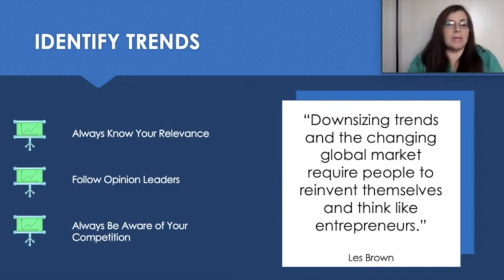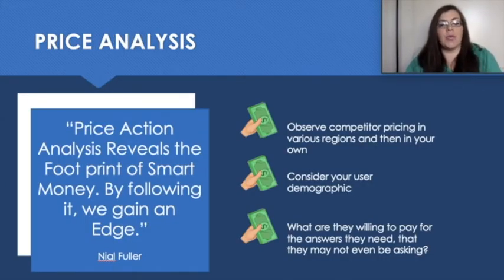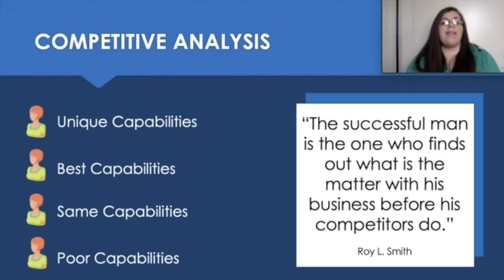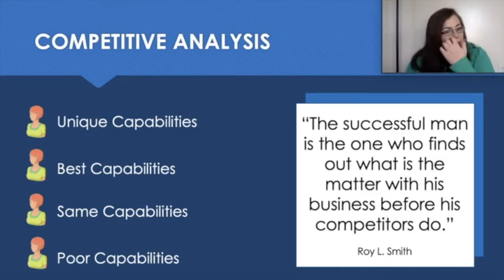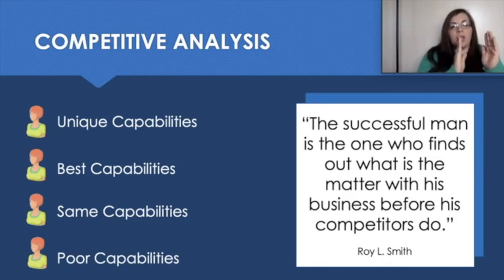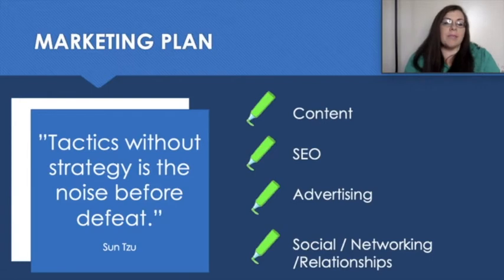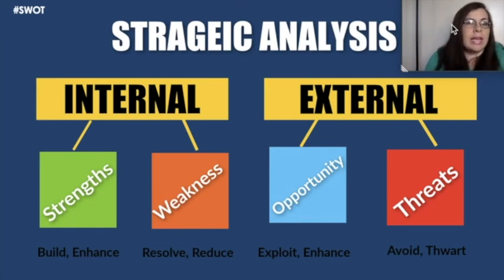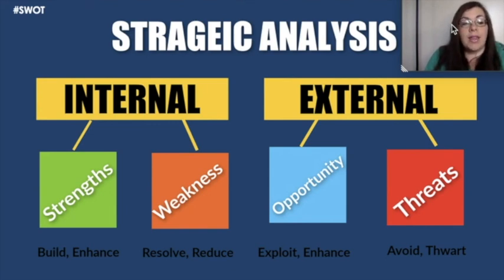Marketing Research for Occupational Therapy Private Practice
Marketing research might not sound thrilling at first, but it's a crucial step in developing a successful marketing plan for your occupational therapy practice. Without a well-researched strategy, it's easy to get lost in the myriad of marketing activities without understanding what truly works. This article will guide you through essential elements of marketing research, helping you build a structured approach to attract and retain clients effectively.

Why Marketing Research Matters

Before diving into the specifics, it's important to understand the purpose of marketing research. It provides a framework to methodically identify what works in your marketing efforts and what doesn't. By having a clear strategy, you can avoid the trial-and-error approach and focus on tactics that yield the best results.

Identifying Trends

Staying on top of market trends is vital for maintaining relevance. Here are some key steps to identify trends:

Know Your Relevance: Understand why clients choose you and why they continue to invest in your services. Monitor what people are saying about you and your competitors.
Follow Opinion Leaders: Use social media platforms like Facebook and LinkedIn to follow thought leaders in your niche. This helps you stay updated on industry trends and best practices.
Stay Aware of Competitors: Keep an eye on what your competitors are doing. While you don't want to mimic them, knowing their strategies can help you stay competitive.
Price Analysis

Pricing is a critical component of your marketing strategy. Here are some considerations:

Observe Competitor Pricing: Analyze what competitors charge in various regions and adjust your pricing accordingly.
Consider Your Demographic: Your pricing should reflect the socioeconomic status of your target audience. Understand what your clients are willing to pay and ensure your pricing aligns with their expectations.
Value Proposition: Ensure your clients understand the value they receive for the price they pay. Sometimes, educating clients about the benefits they might not initially consider can justify your pricing.
Competitive Analysis

Understanding your competition is essential for differentiating your practice. Here’s how to conduct a competitive analysis:

Identify Competitors: Select at least ten competitors to analyze.
Compare Capabilities: Create a grid to compare your unique capabilities with those of your competitors. Identify areas where you excel and areas for improvement.
Rate Importance: Evaluate how important each capability is to your clients and focus on enhancing those that matter most.
Building a Marketing Plan

A well-structured marketing plan is the backbone of successful marketing efforts. Consider these components:

Content Strategy: Decide what kind of content you will produce and how you will distribute it. Evergreen content that can be repurposed is a good investment.
SEO (Search Engine Optimization): Research effective keywords and incorporate them into your content to improve your online visibility.
Advertising: Choose the right advertising channels based on your target audience. This could include social media, Google ads, or traditional media like TV and radio.
Social Networking: Engage in face-to-face networking events to build credibility and trust within your community.
Marketing Analysis

Regularly analyzing your marketing efforts ensures that you stay on track. Focus on these areas:

Data Collection: Gather data on your market size, growth, and consumer behavior. This helps you understand the demand for your services.
Trends and Buyer Behavior: Monitor trends in consumer buying behavior to adjust your marketing strategies accordingly.
Market Needs: Stay informed about current and upcoming needs in your market to anticipate demand and tailor your services accordingly.
SWOT Analysis

A SWOT analysis helps you evaluate your strengths, weaknesses, opportunities, and threats. Here’s how to conduct one:

Strengths: Identify and enhance your strengths through continuous personal and professional development.
Weaknesses: Address and minimize your weaknesses. For example, if communication is a weak point, consider joining a Toastmasters group to improve your skills.
Opportunities: Maximize opportunities by being proactive and seizing any chance to advance your business.
Threats: Identify potential threats and develop strategies to mitigate them. This might involve avoiding saturated markets until you establish a strong client base.